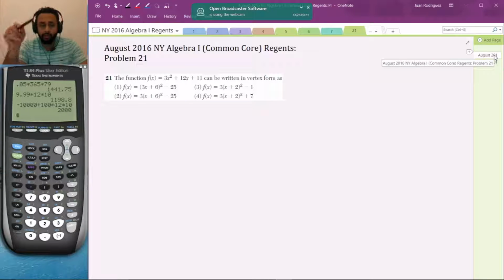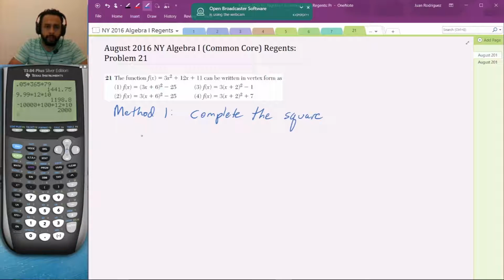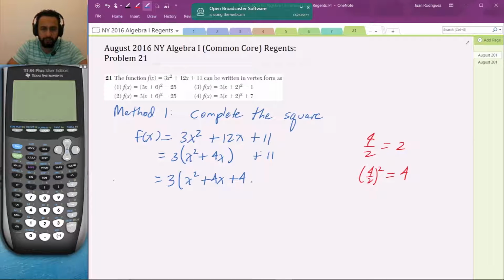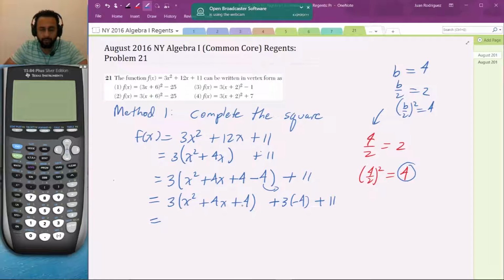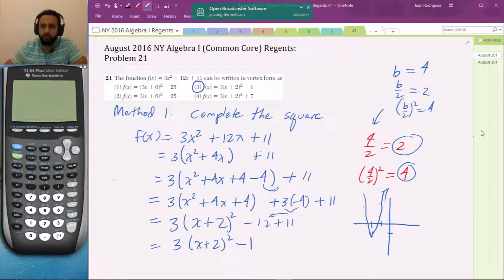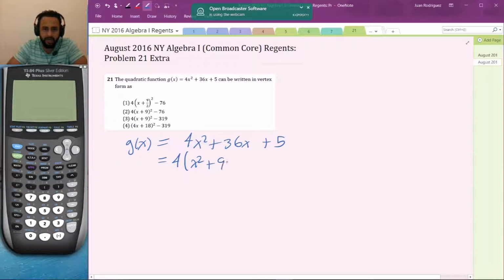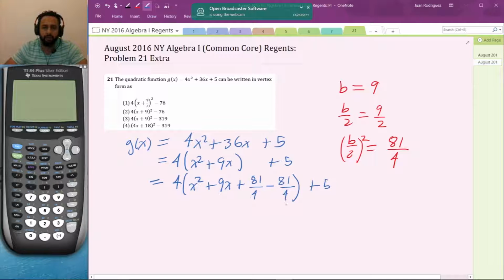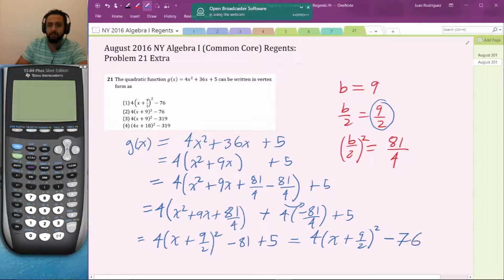Problem 21, August 2016 Algebra I (Common Core) Regents Exam - JuanTutors.com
Quadratic functions in vertex form. The vertex form of a parabola is ideal for quickly graphing a parabola by graphing the vertex and using the sign of the leading coefficient to determine the direction the parabola opens.